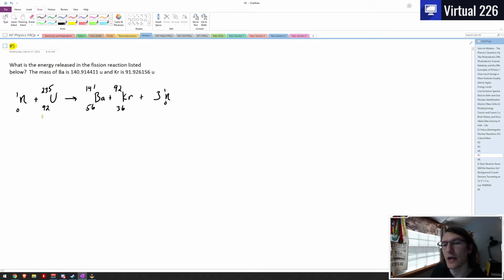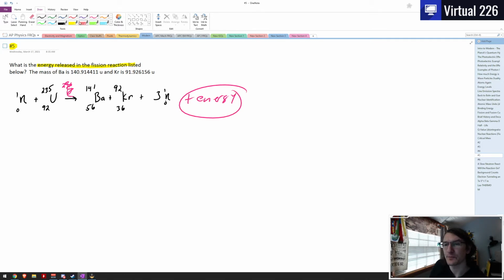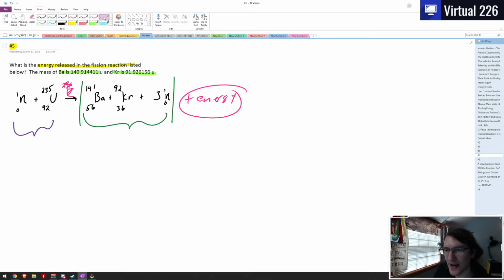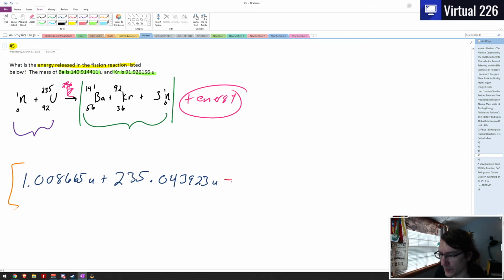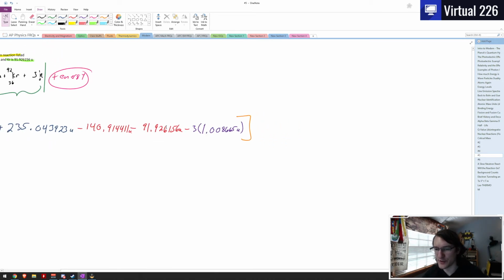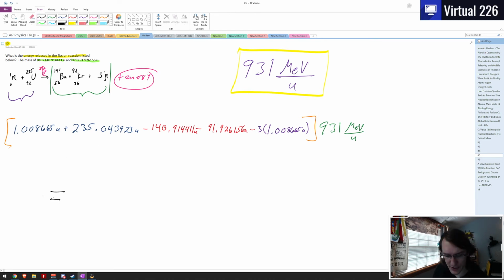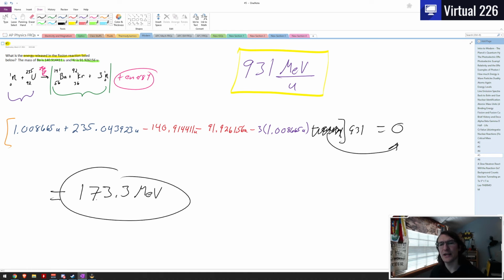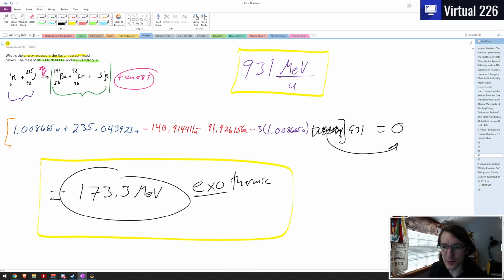AP Physics 2 Nuclear - Energy Released from a Fission Reaction